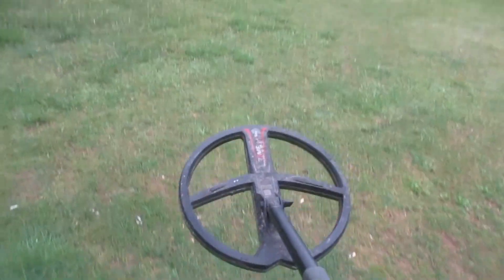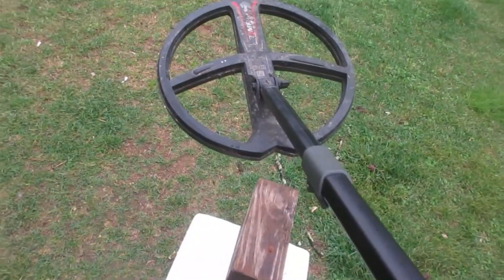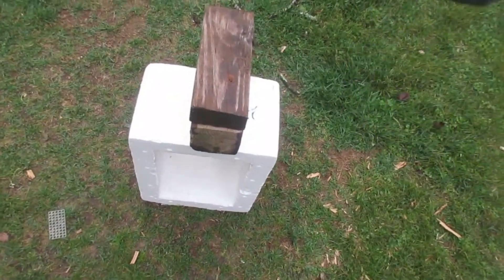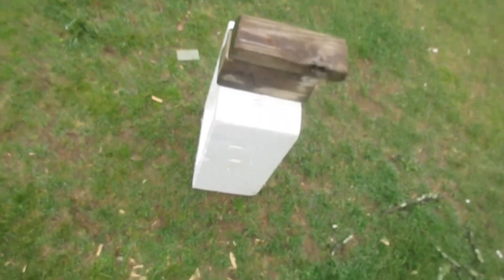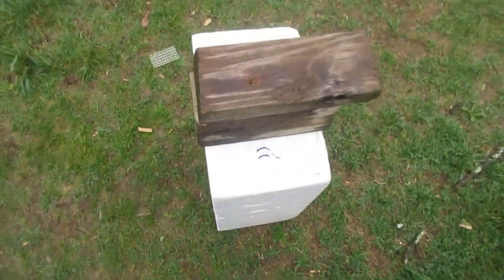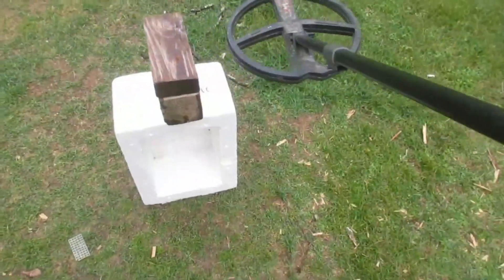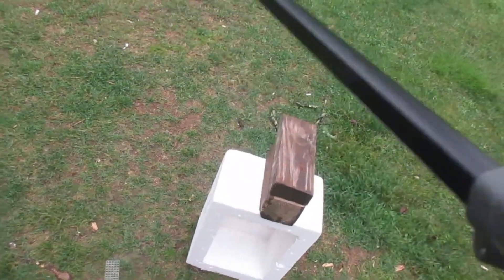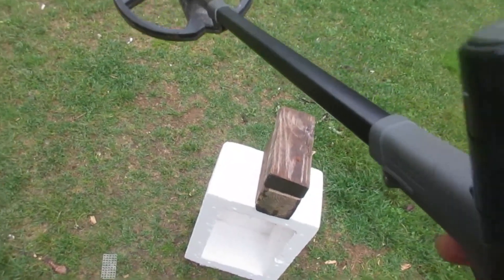Deus 2 Look Elevated small iron and clad dime --Fast, DHC and Mono programs